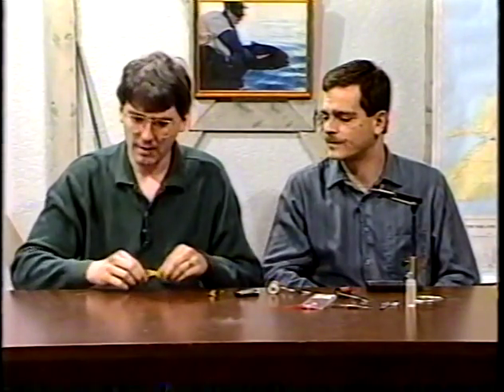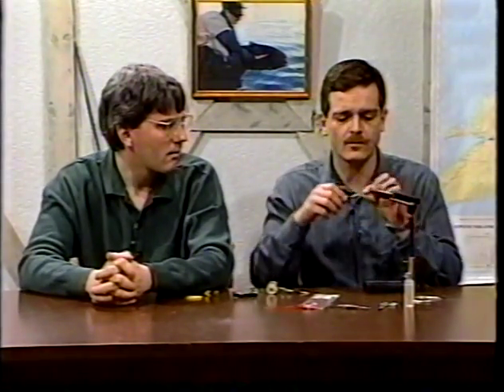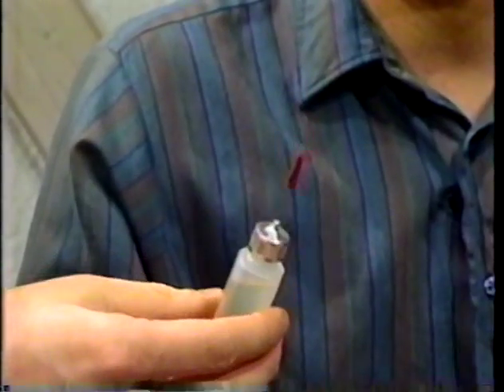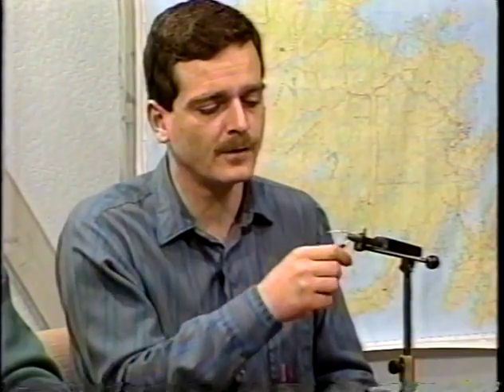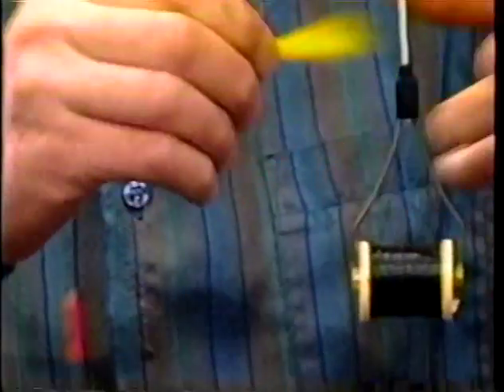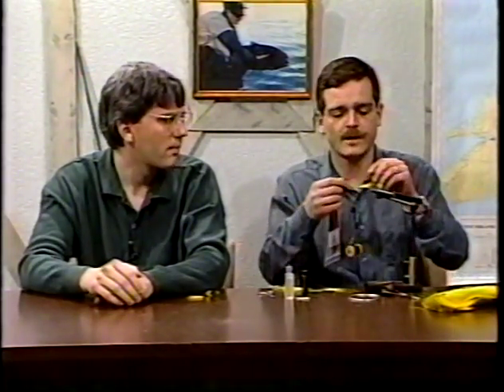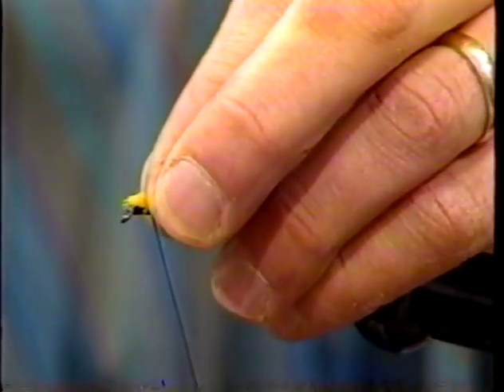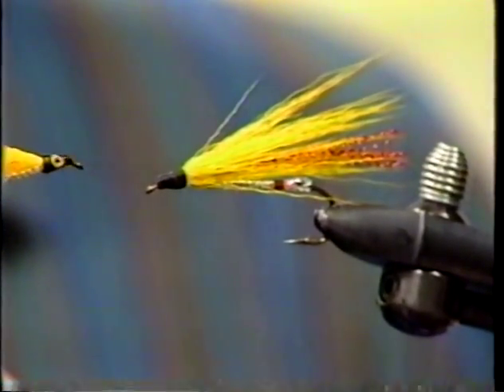Hooks and Hackles - Mickey Finn (Rob Solo)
Video of one of Newfoundland and Labradors finest fly tying professionals.  Rob Solo demonstrates how to tie the "Mickey Finn"